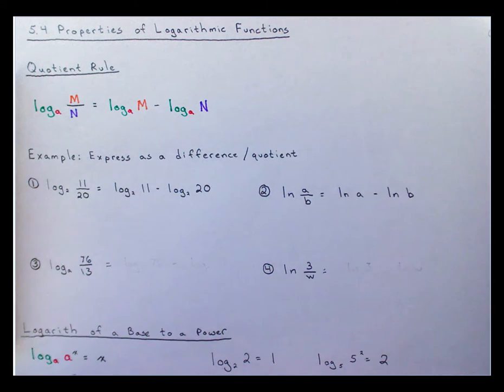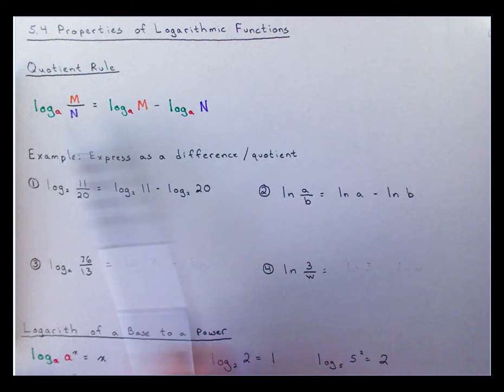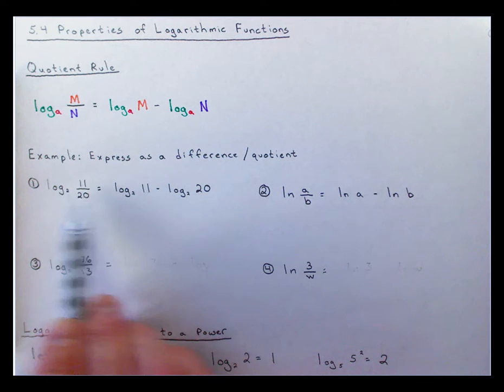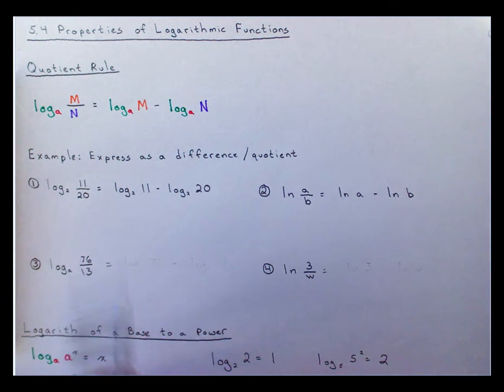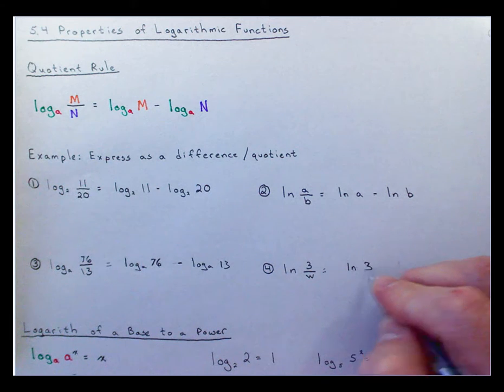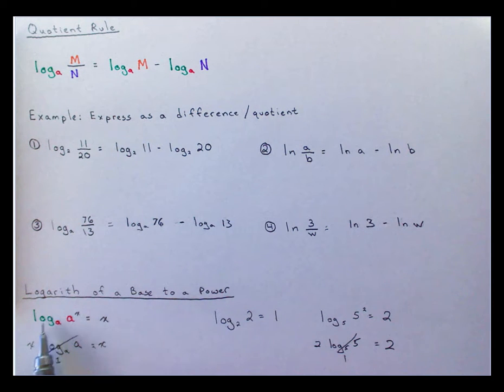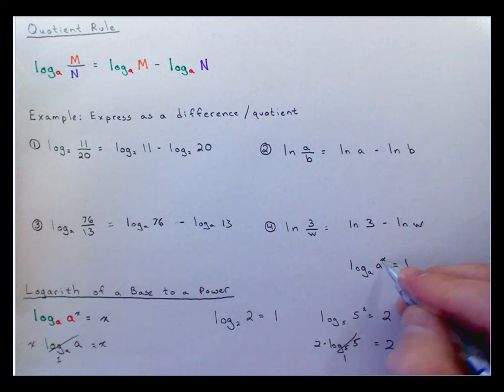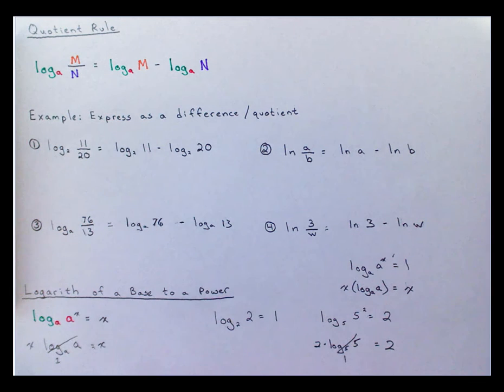5.4 Logarithms: Quotient Rule